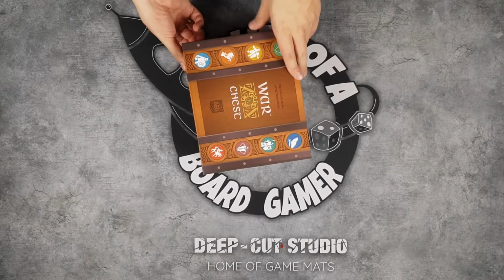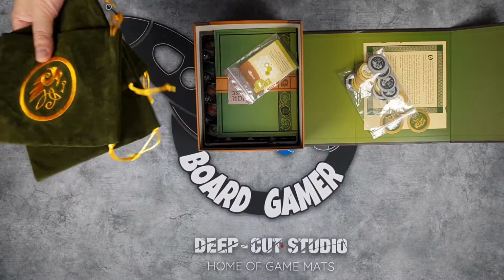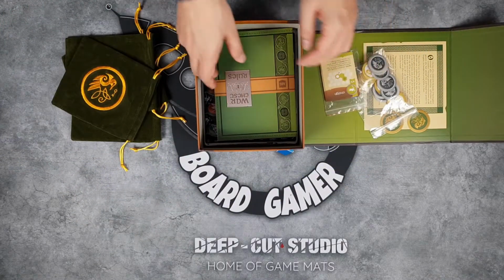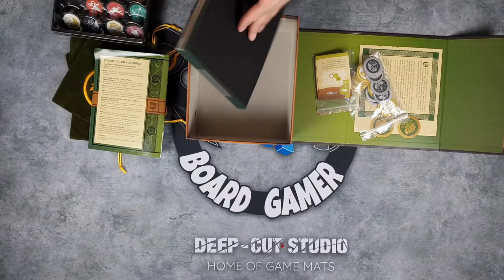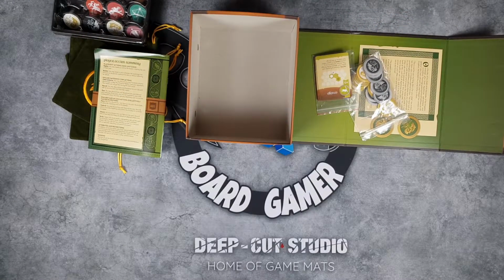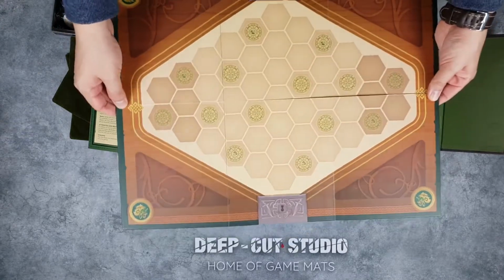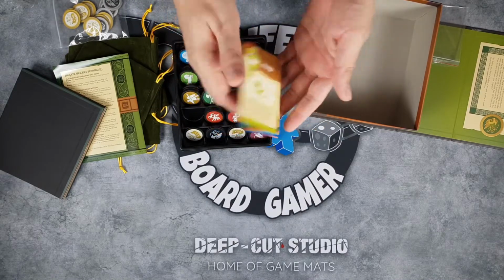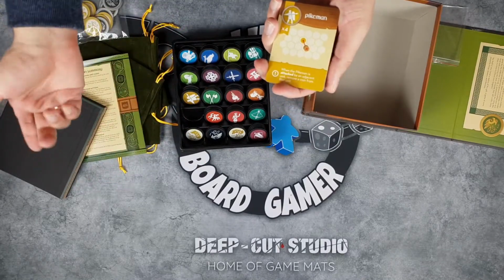Review | WAR CHEST | Alderac Entertainment Group